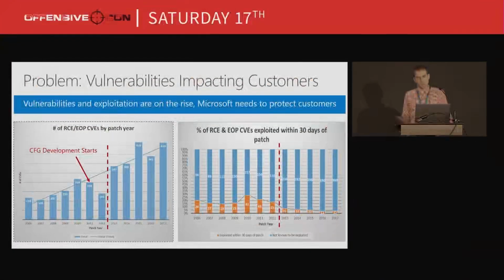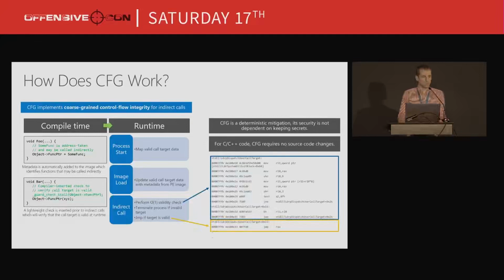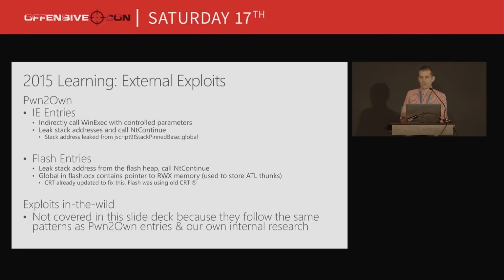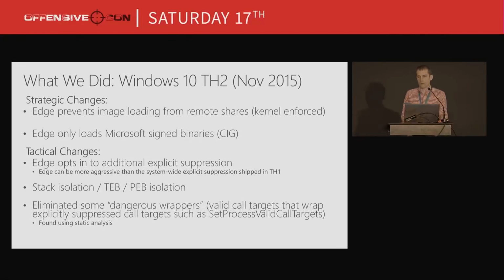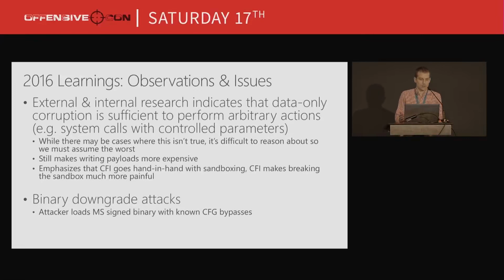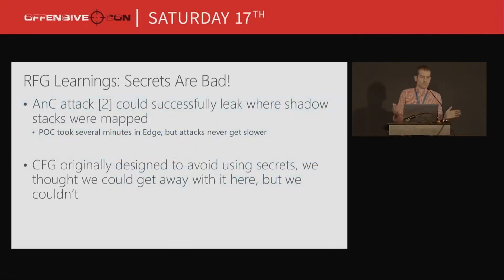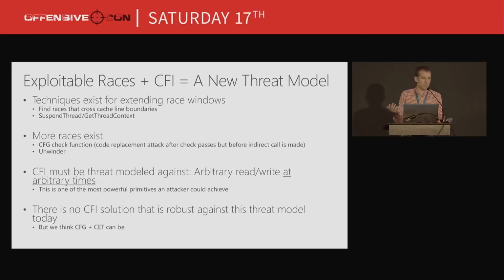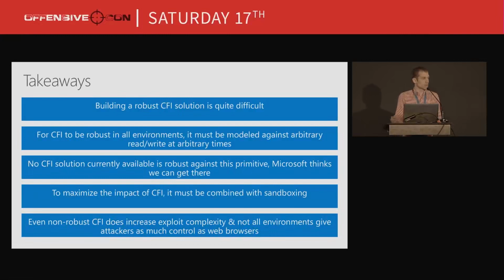Joe Bialek The Evolution of CFI Attacks and Defenses